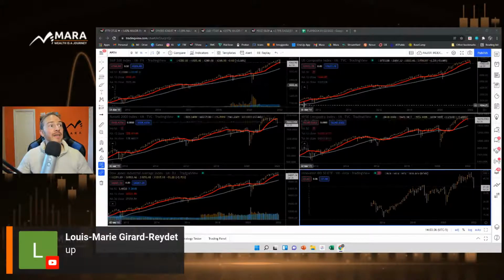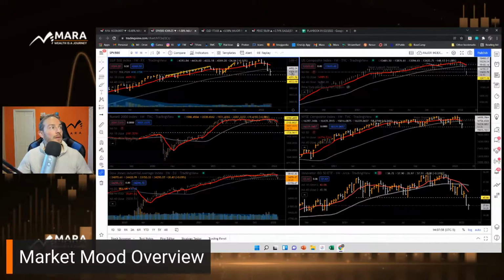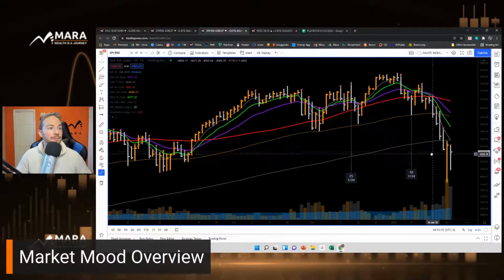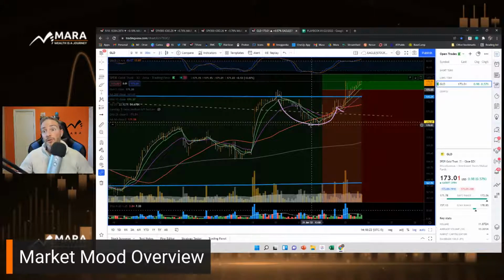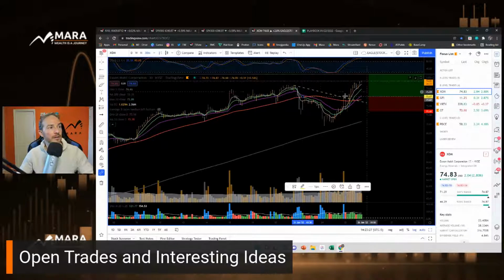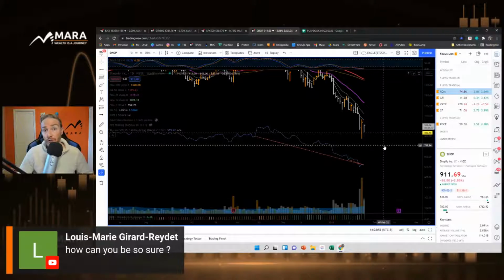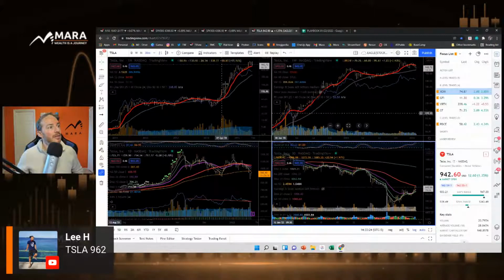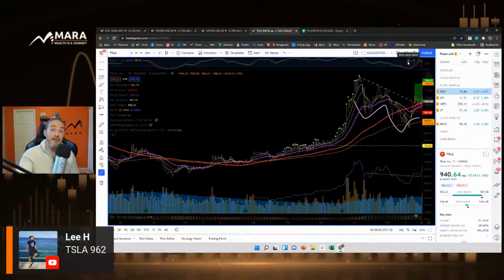Live Trading Stocks 01/25/2022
Today we'll be discussing trades I'm in, trades I'm getting ready to execute on, and all the reasons why. Plus you'll have the opportunity to discuss trades that you're interested and get feedback on them.